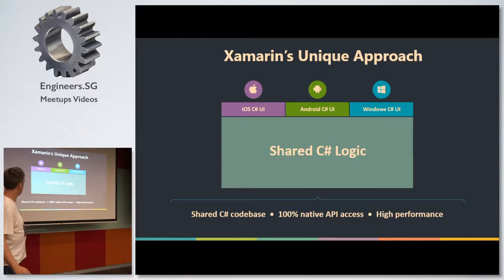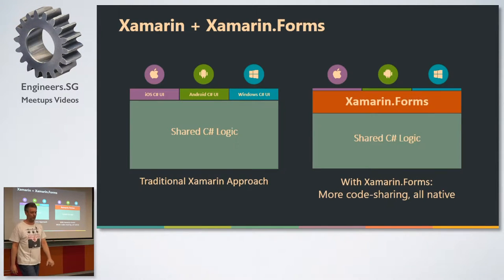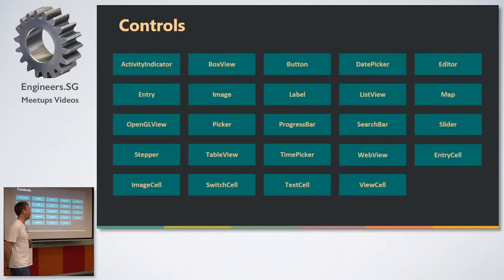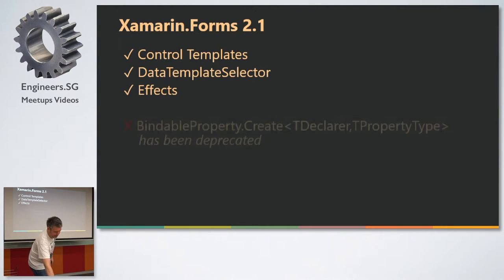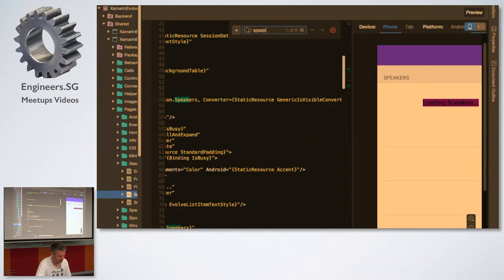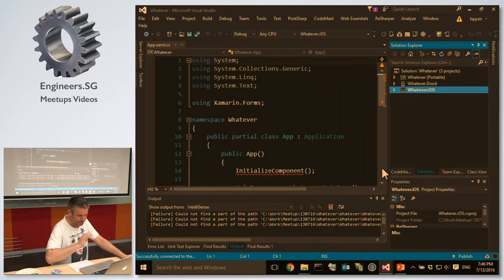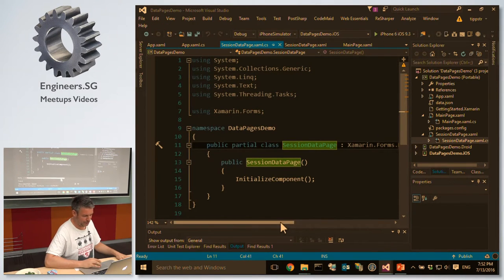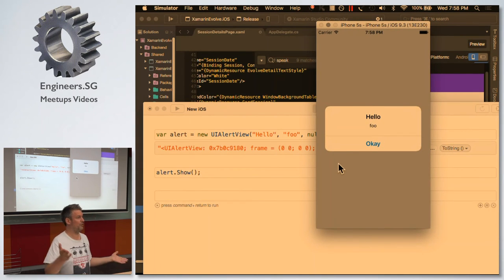What's new with Xamarin? - Singapore Mobile .NET Developers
Speaker: Ben Ishiyama-Levy

Let's go through the newest and bestest features Xamarin provides at the time of this talk, with a glimpse at what's coming next.